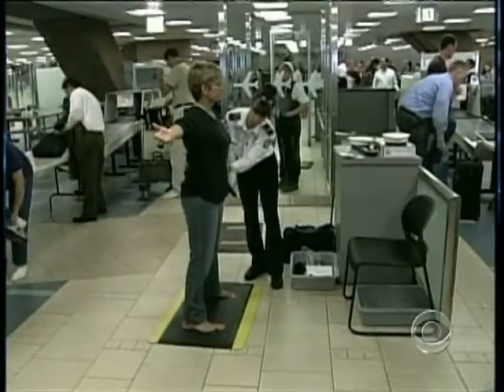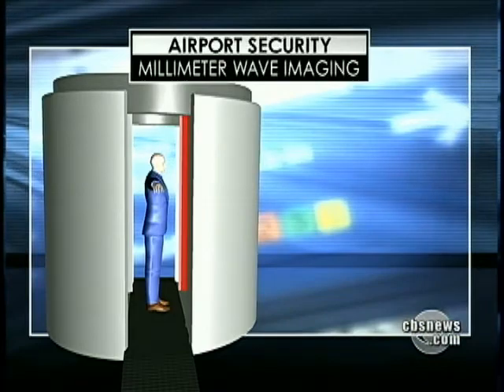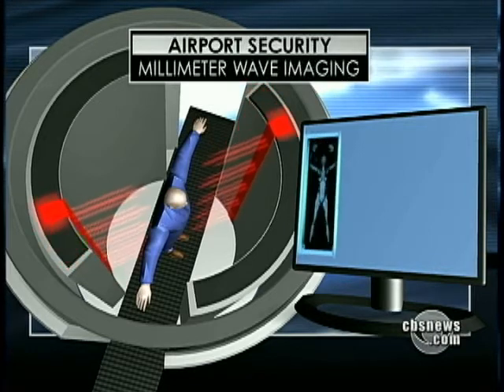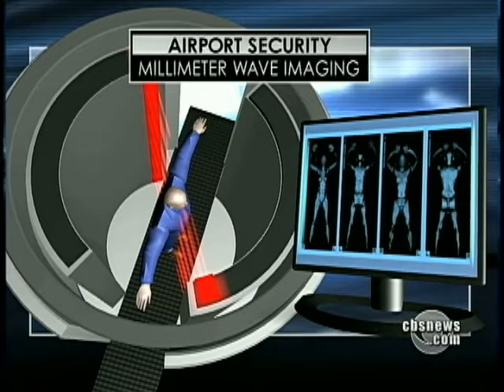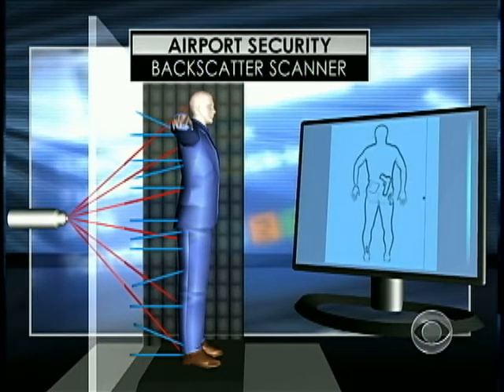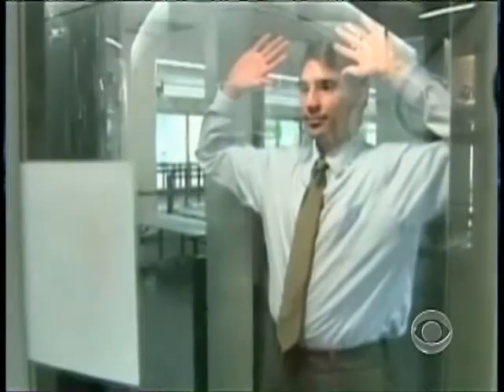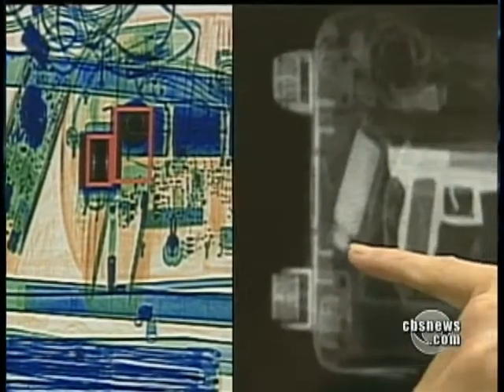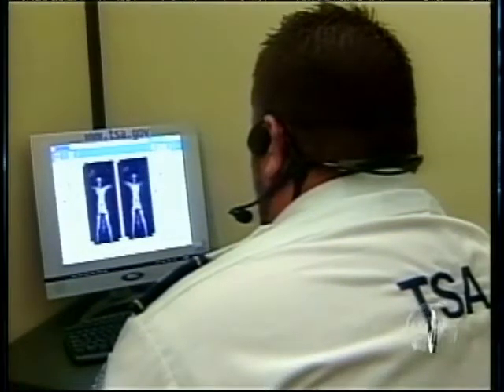Airline Scanner Debate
Experts say that full body imaging machines would have detected the airline explosives, but critics say it robs passengers of their privacy. Daniel Sieberg shows us the fine line between privacy and security.